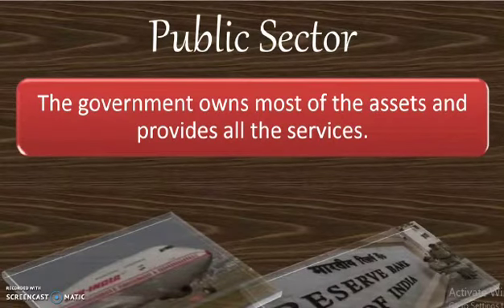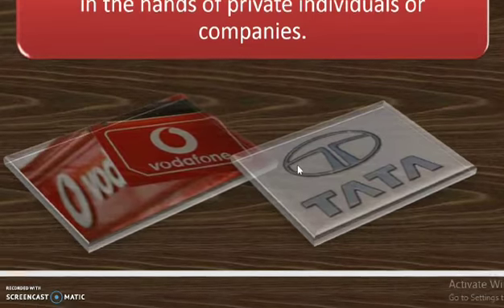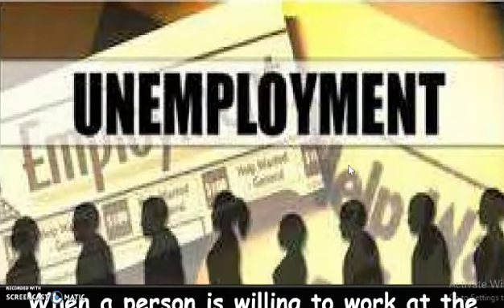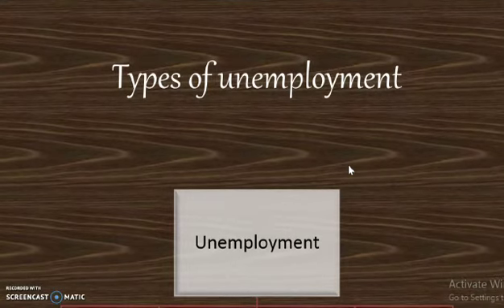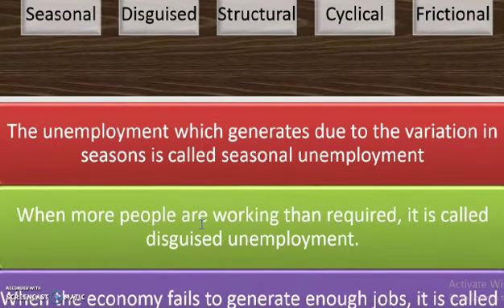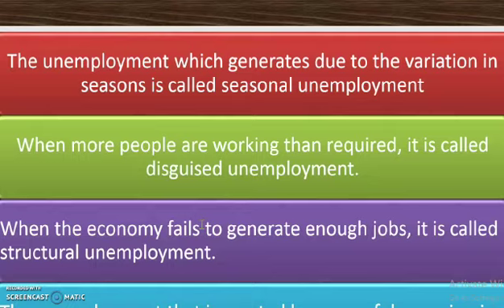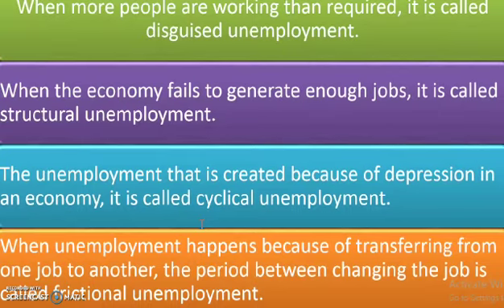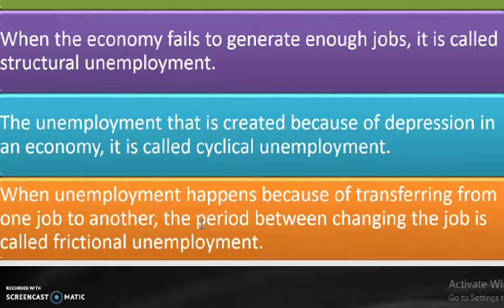Sectors of Indian Economy (part-2)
For 10th STD